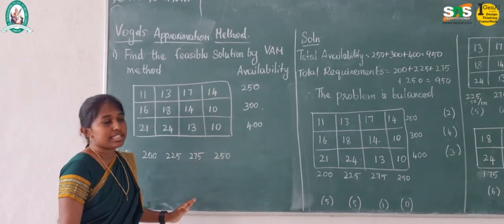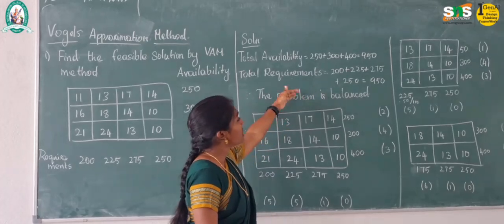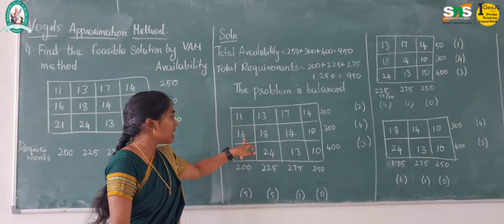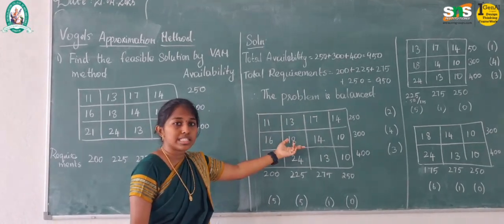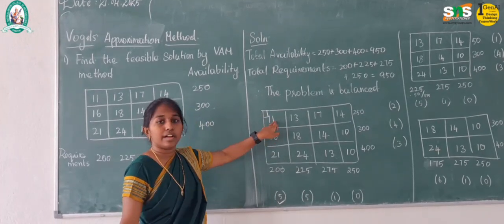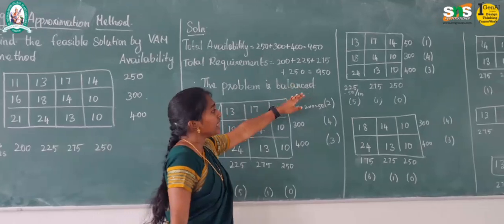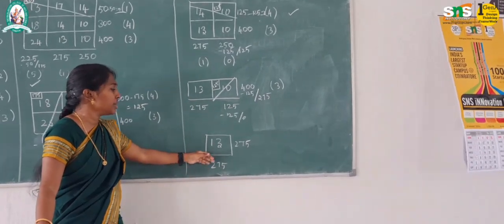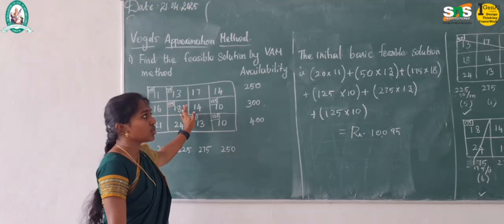Vogels Approximation Method|DSOT|SNSInstitutions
Welcome to our video on Vogel's Approximation Method (VAM), a powerful technique used to solve transportation problems in Operations Research and Management Science.

VAM is an efficient method that helps us find an initial feasible solution to transportation problems by considering the penalty costs associated with not allocating units to the optimal cells. In this video, we'll take you through a step-by-step example of how to apply VAM, from calculating penalty costs to allocating units.

We'll cover the key concepts, including:

- What is Vogel's Approximation Method?
- How to calculate penalty costs
- How to allocate units using VAM

This video is perfect for students of Operations Research, Management Science, or Industrial Engineering who want to understand VAM and how to apply it to solve transportation problems. We'll work through a detailed example to help you grasp the concept and apply it with confidence.